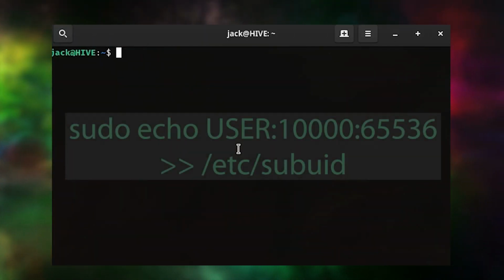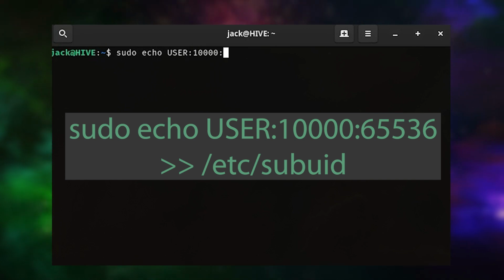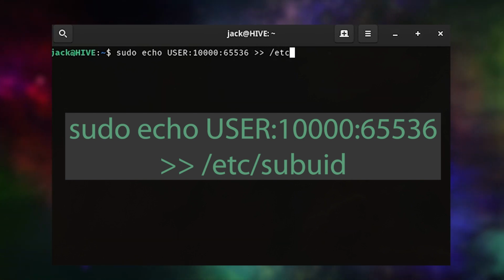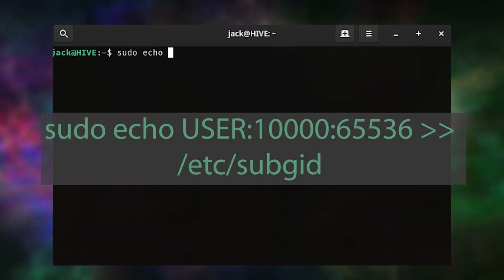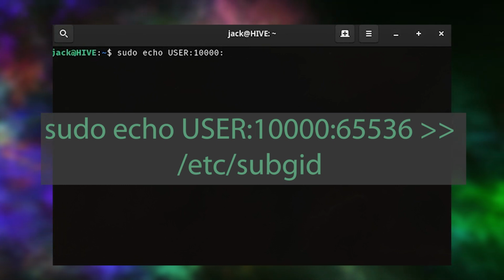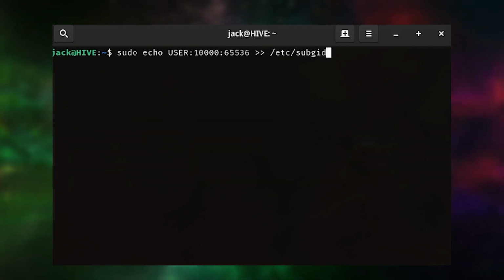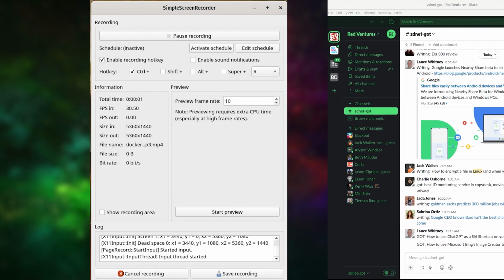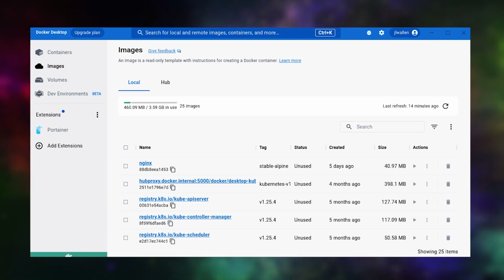How to Fix the Docker Desktop Linux Installation With Addition of Two Files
Jack Wallen shows you what to do if you run into a situation where you've installed Docker on Linux but it fails to connect to the Docker Engine.

Interested in Linux Docker? Read the full article at TechRepublic linux&utm_campaign=jack-how-to

linux&utm_campaign=jack-how-to

See the Original Article for COMMANDS used in this video.

EDITOR'S NOTE: This content was originally published April 2023 on TechRepublic. This information may be outdated depending on time of viewing.

Footage courtesy of TechRepublic.

Original article:
Written & Hosted by: Jack Wallen
Edited by: Justin Fraction